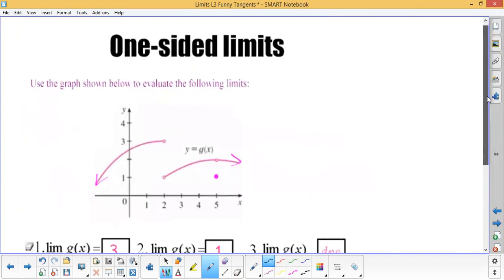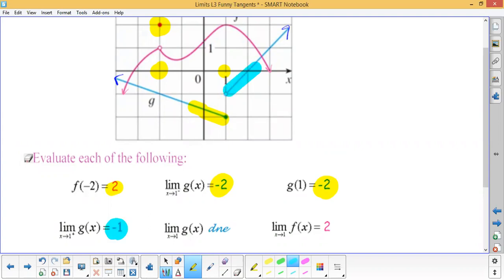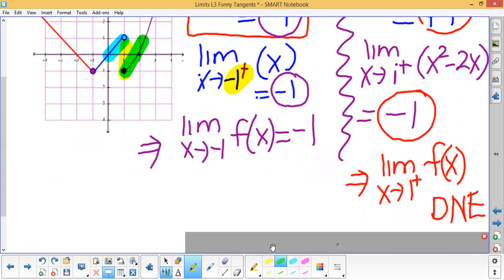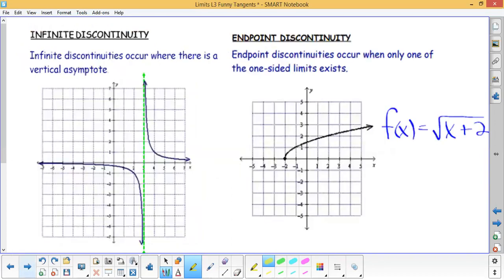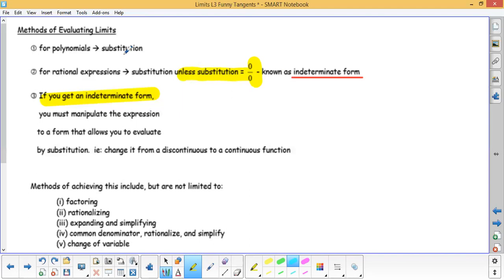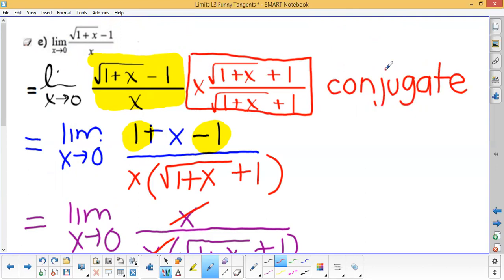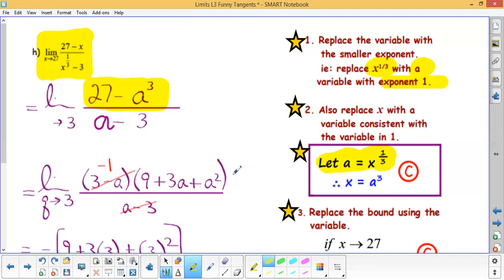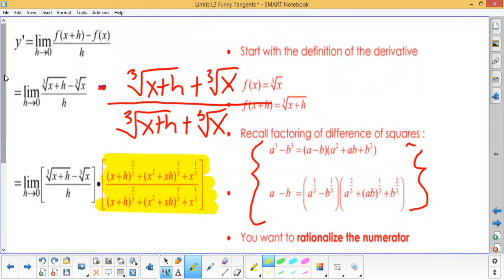3) CALCULUS MCV4U LIMITS & CONTINUITY: Analysis of Graphs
CALCULUS MCV4U LIMITS:

Follow @steam.learning and @teachmemath.ca on Instagram